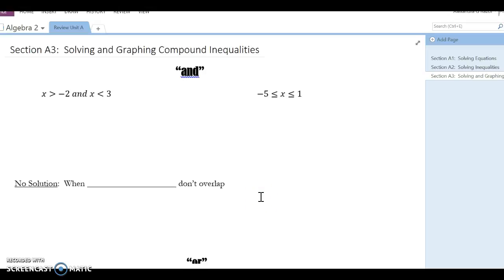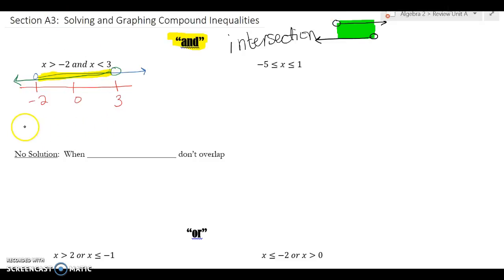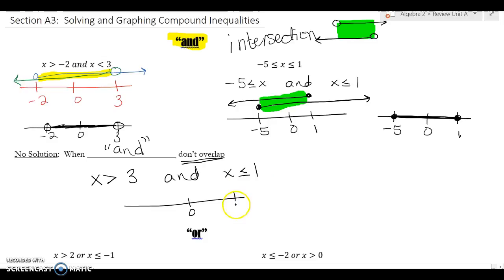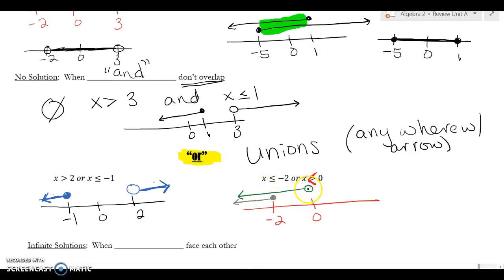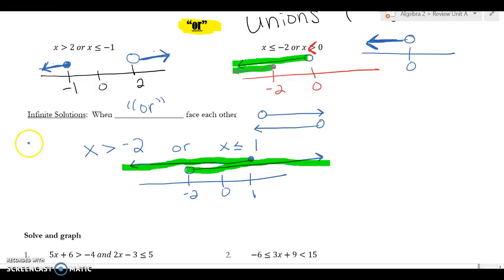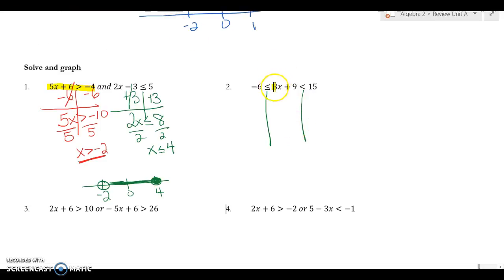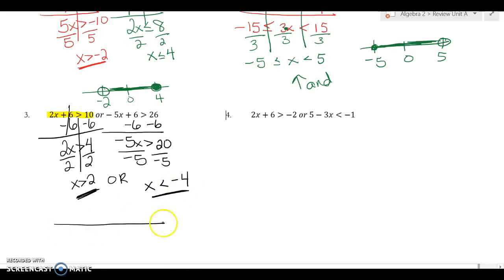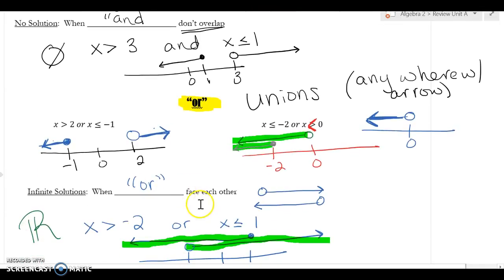Section A3: Solving & Graphing Compound Inequalities